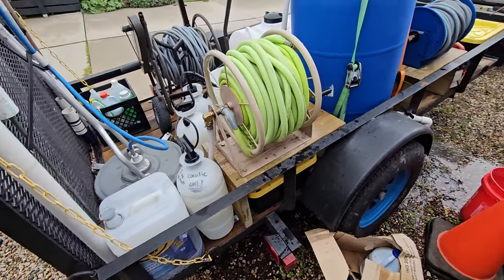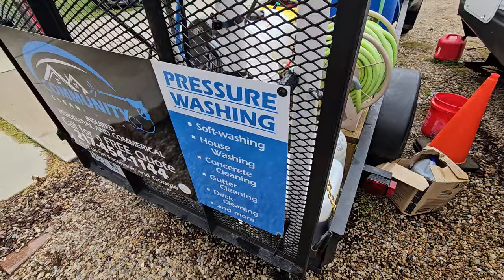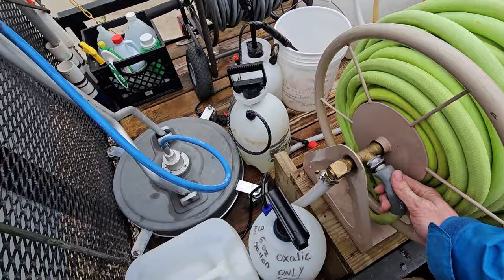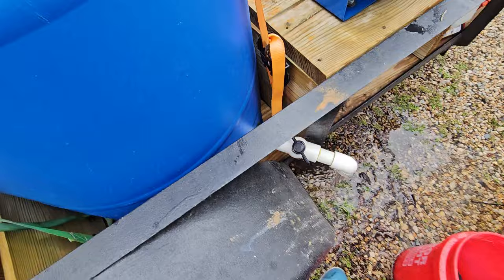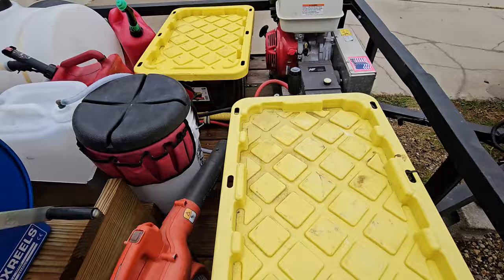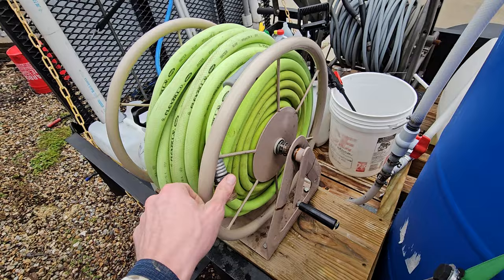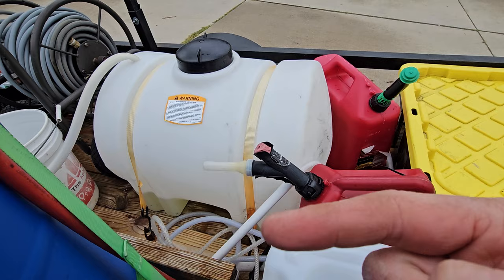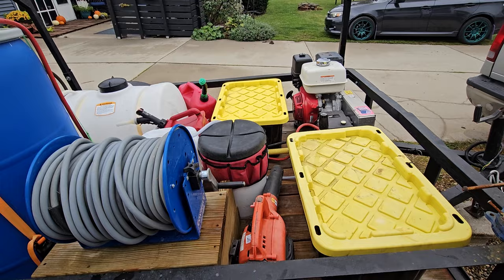My BUDGET Pressure Washing Trailer build w/ 55 Gallon Rain Barrel Buffer Tank.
This was my setup for the 2023 season. I make a simple breakdown of my setup in hopes to spark some inspiration for your build.

Let me know if you have any questions down below.

Thanks.